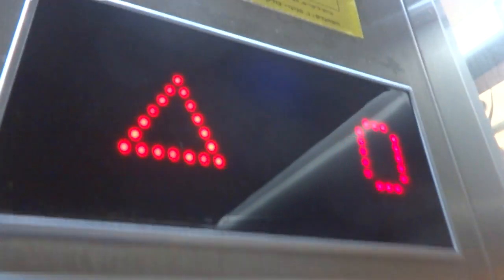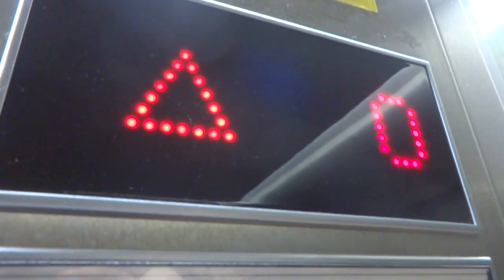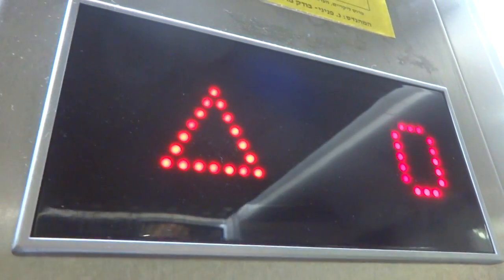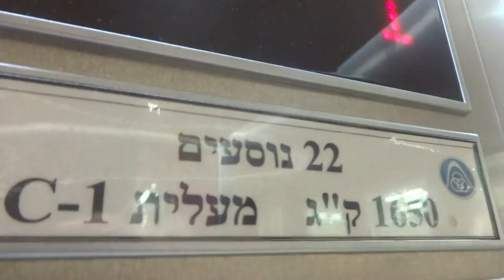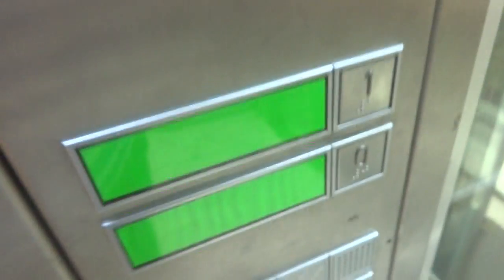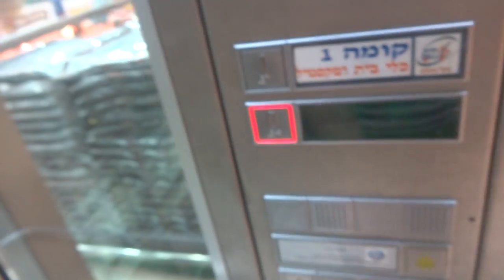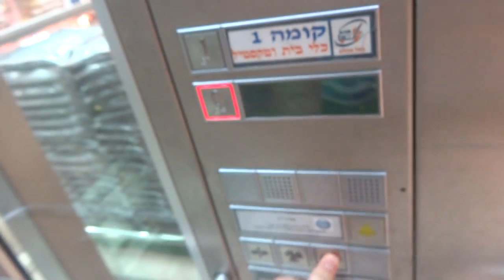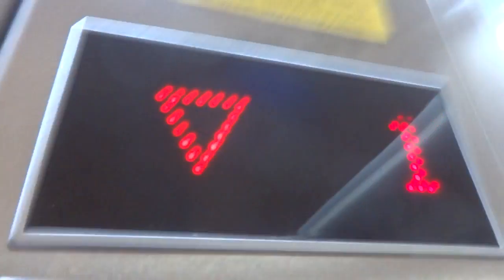ThyssenKrupp Traction Scenic Elevator at Hazi Hinam Supermarket at Sharonim Mall in Hod HaSharon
Sorry for the bad video because photography in this store is forbidden.

---Hazi Hinam elevator---
Brand: ThyssenKrupp
Type: MRL Traction
Capacity: 1650kg / 22 Passengers
Model: EVOLUTION
Fixtures: STEPMODUL